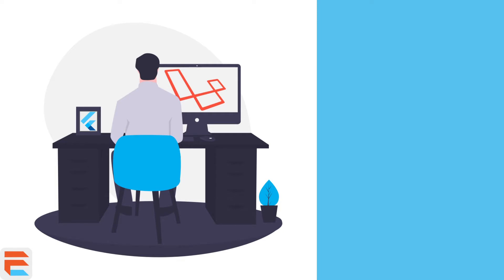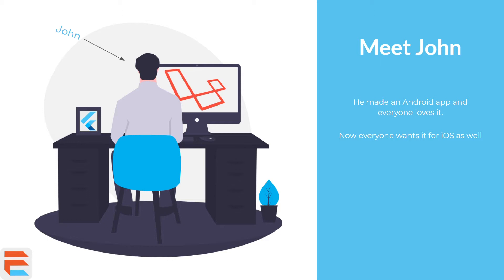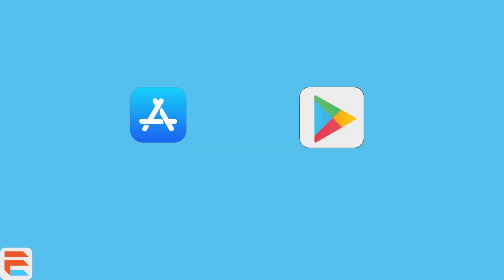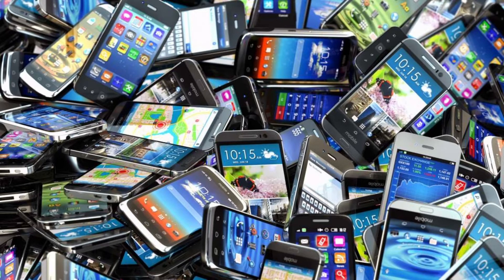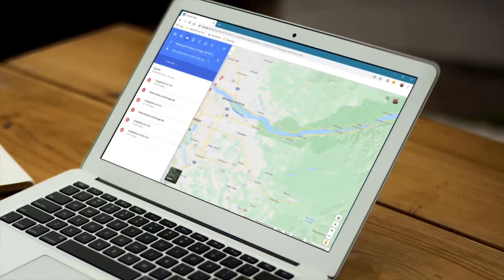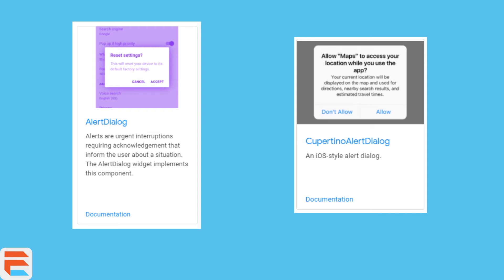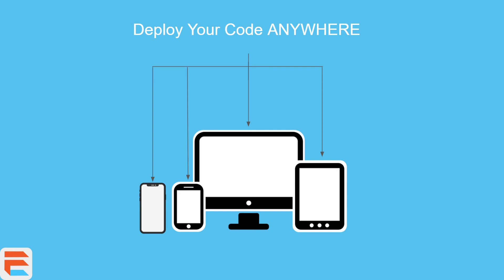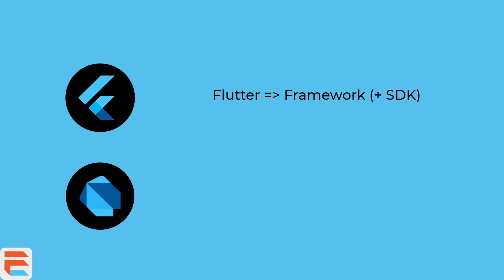What is Flutter? Explanation For Programming Beginners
Flutter is a new technology created by Google that allows us to easily design beautiful high performance mobile apps for Android and iOS, using ONE single code base.

Dart (also created by Google) is Flutter's programming language. It's a language that is easy to learn and with low competition if you're trying to find a job as a programmer (as a mobile app developer).

So, if you want to understand what Flutter is and if you care about it at all, just watch the video. Here, I tell what Flutter does and what makes it so great. Flutter has seen a huge rise in popularity in the last 2 years and is now becoming a big React Native direct competitor.

- Flutter Mentor